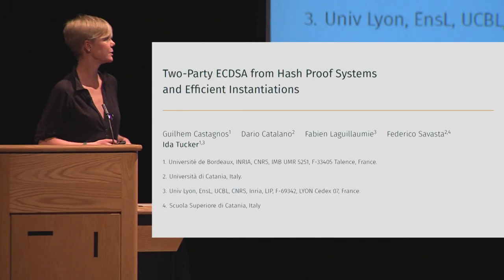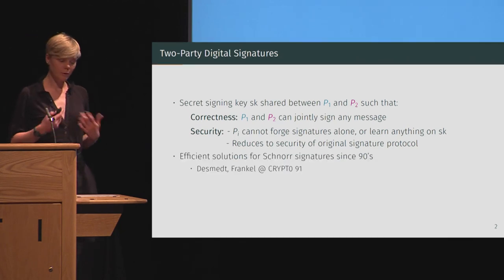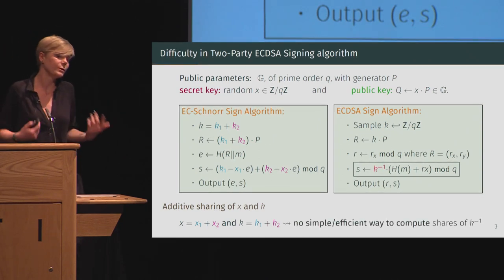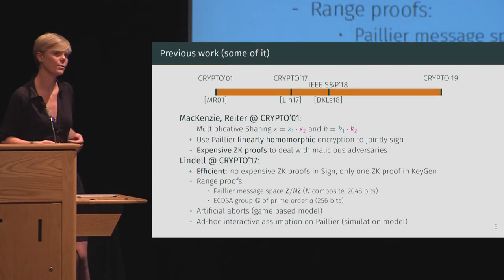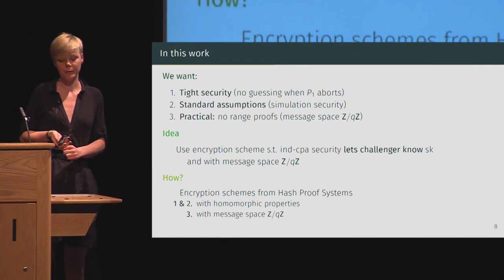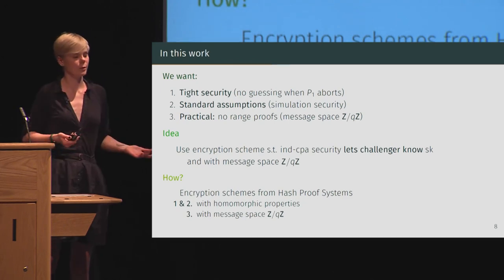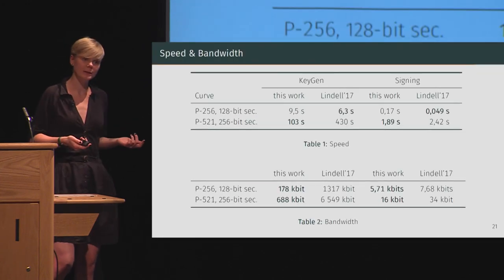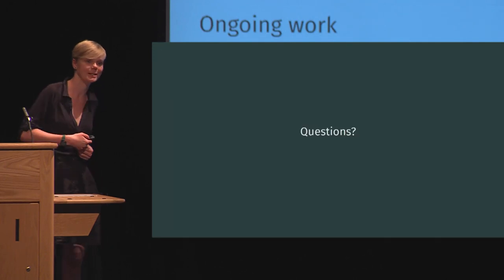Two-Party ECDSA from Hash Proof Systems and Efficient Instantiations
Paper by Guilhem Castagnos, Dario Catalano, Fabien Laguillaumie, Federico Savasta, Ida Tucker presented at Crypto 2019